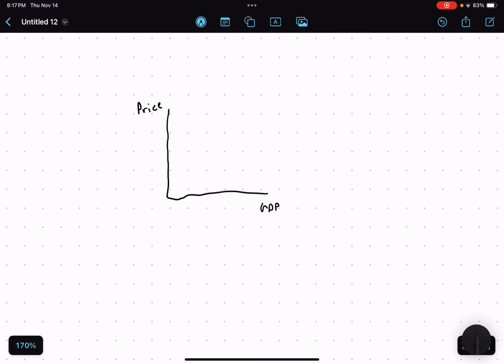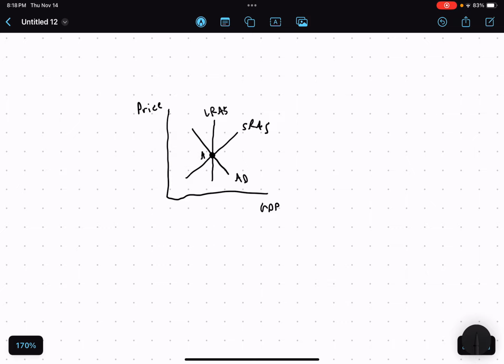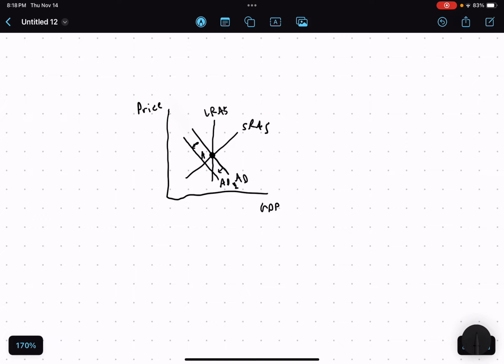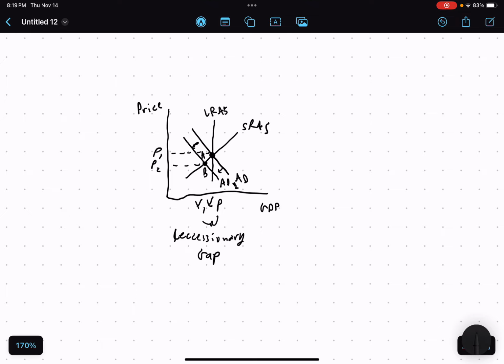How to make a Recessionary Gap in economics